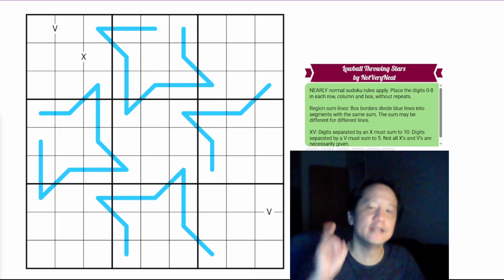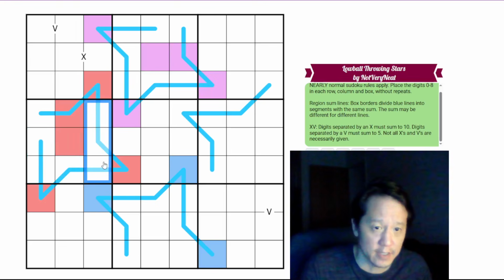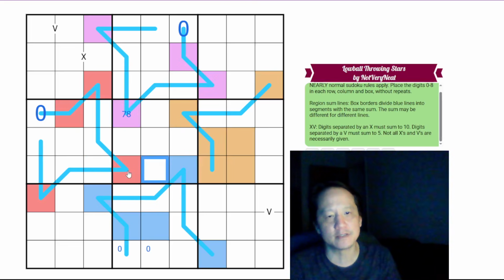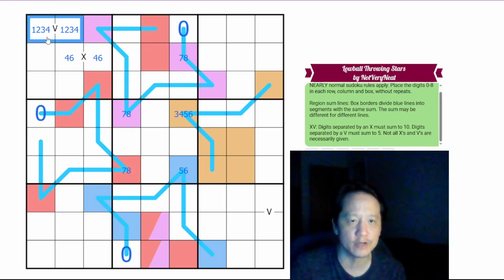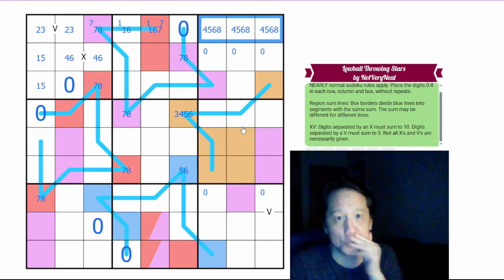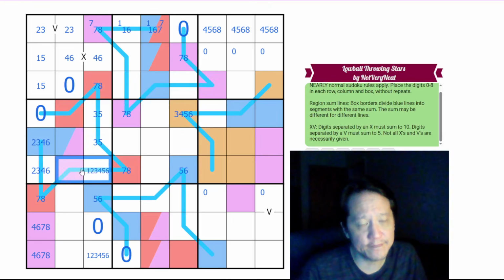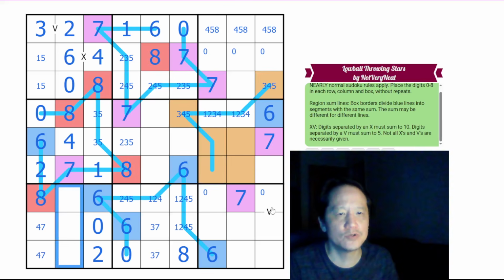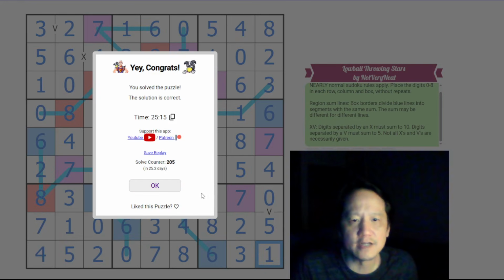Learn How To Sudoku with Lowball Throwing Stars